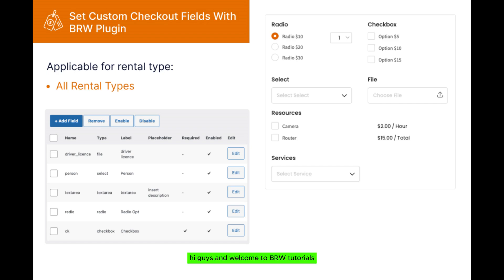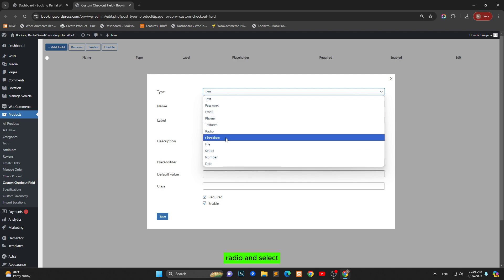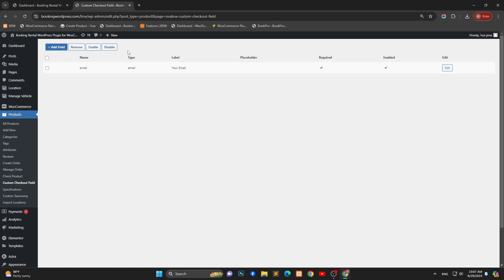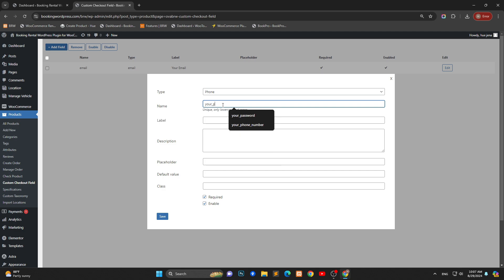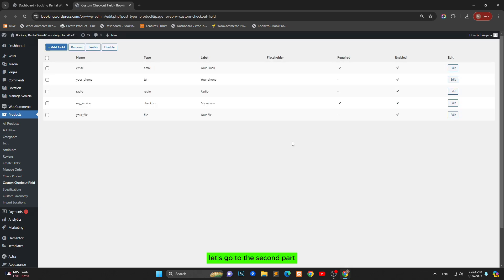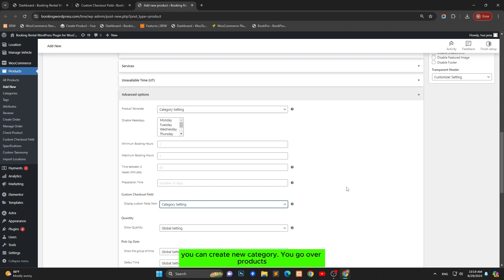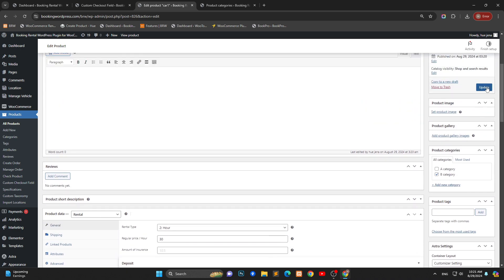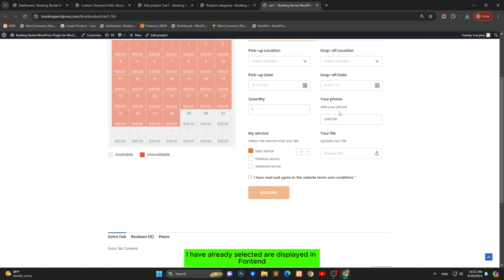[ Quick View ] Set custom checkout fields with BRW - Woocommerce Booking & Rental Plugin.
1. In this tutorial, we show on how to set custom checkout fields with BRW - Woocommerce Booking & Rental Plugin.
- Create  custom checkout fields
- Use custom checkout fields

2. Why BRW WooCommerce Booking & Rental Plugin is an awesome choice for you:

BRW is the powerful online booking & rental system for businesses that provide vehicle rental, equipment rental, hotel booking, tours, transportation services, and more

It helps you build a professional online reservation system with secure payments, flexible pricing, and a smooth booking experience for your customers.

BRW includes every feature you need to manage online reservations efficiently:

- Super Flexible Pricing System: Supports many pricing structures for different rental scenarios including regular price per day, day-range pricing plans, mixed pricing (day & hour), hourly pricing plan, length of stay rates, kilometer-based pricing, seasonal pricing plan, distance-based pricing, location-based pricing
- Inventory Management with Two Modes: Automatic (auto-control availability per day/hour) and manual (manage inventory on your own terms)
- Local & Global Configuration: Apply settings globally or per individual product
- Deposit Payment Support: Fixed amount or percentage-based deposits → reduce cancellations
- Elementor Widgets & Shortcodes: Build beautiful layouts without coding

And many ADVANCED FEATURES of BRW plugin, you can explore